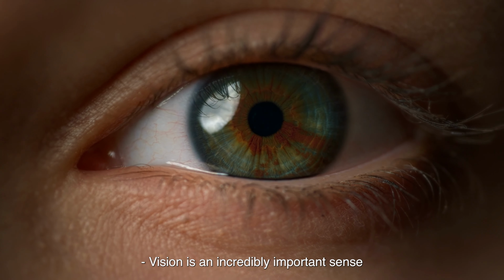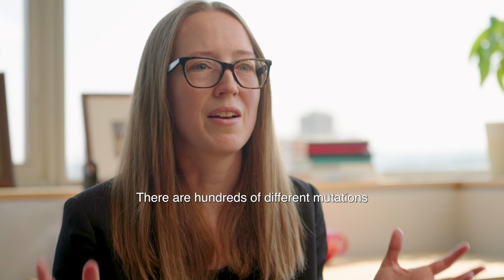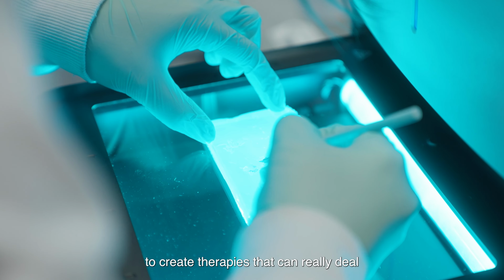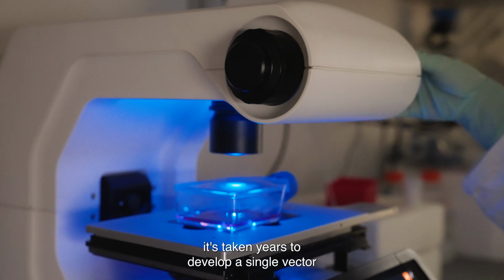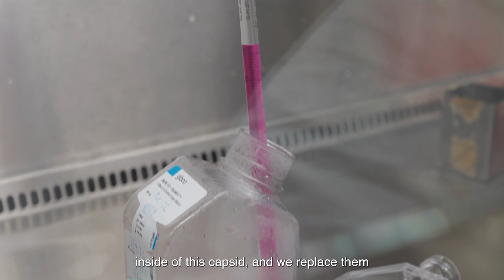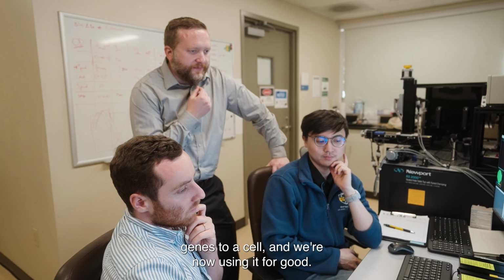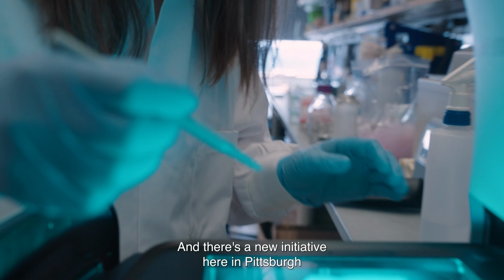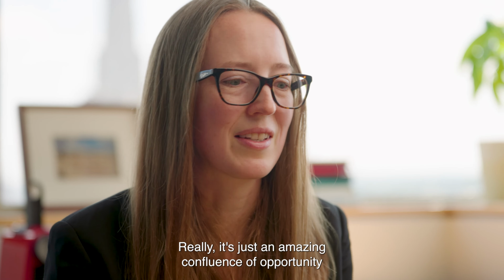Leah Byrne: Developing Gene Therapy Technology to Cure Some Forms of Blindness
University of Pittsburgh Assistant Professor of Ophthalmology Leah Byrne discusses the gene therapy technology she created to help stop mutations that cause retinal degeneration and lead to blindness.